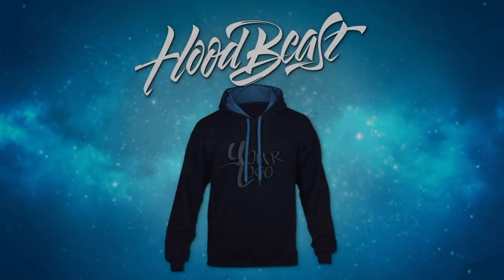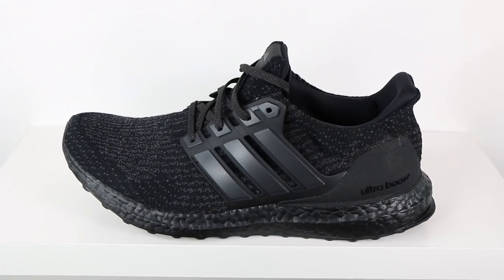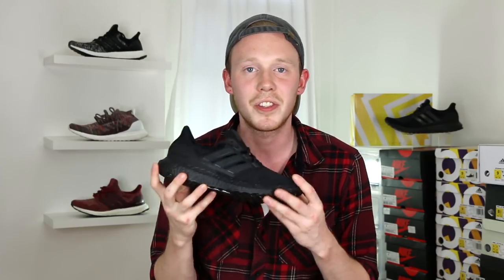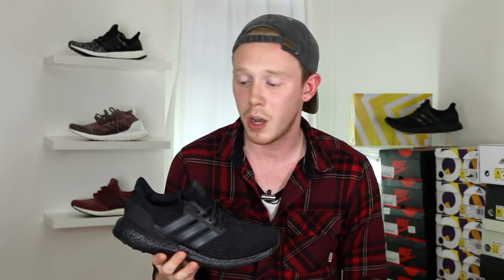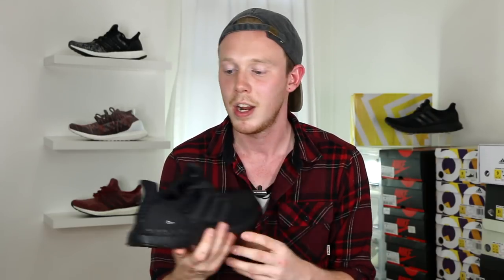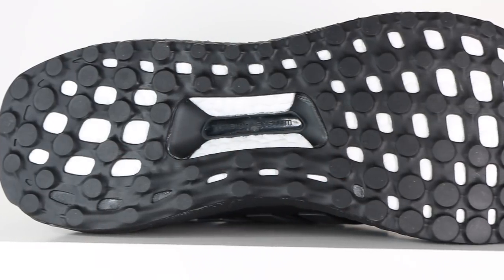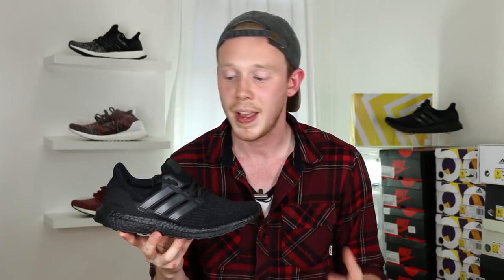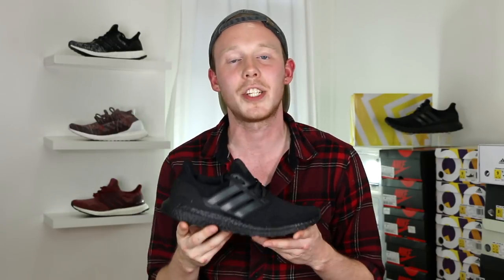ADIDAS ULTRABOOST 3.0 TRIPLE BLACK REVIEW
Today I'm reviewing the Adidas Ultra Boost 3.0 Triple Black..Version 3...I guess